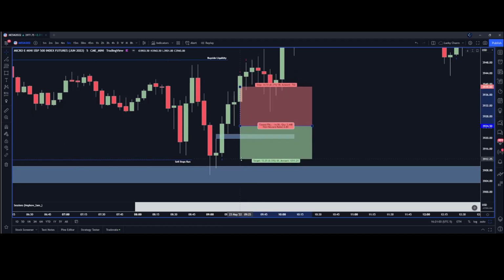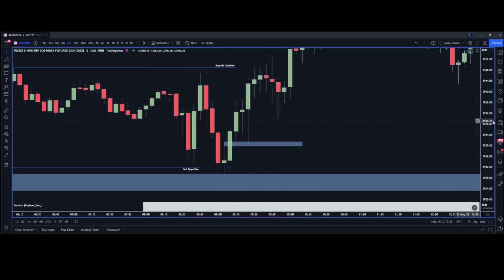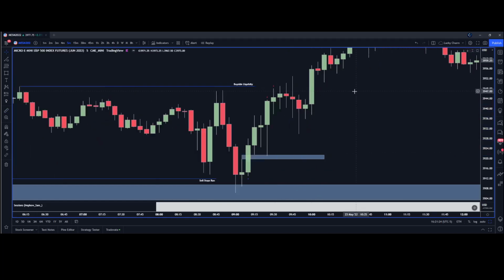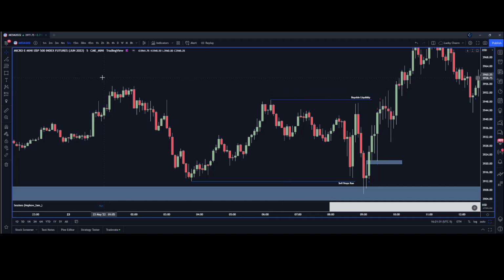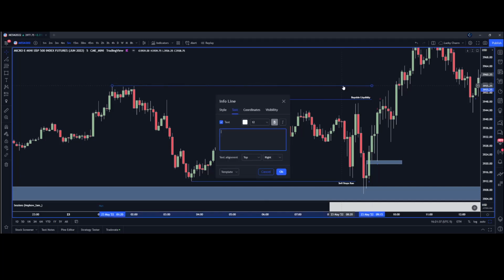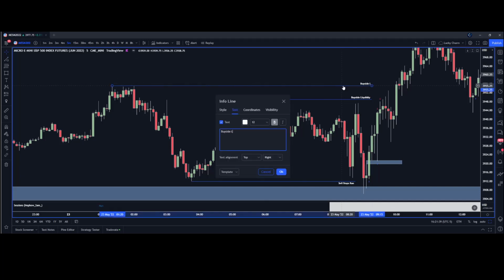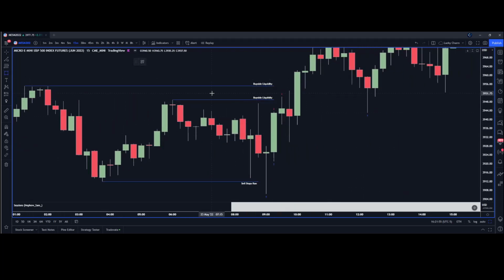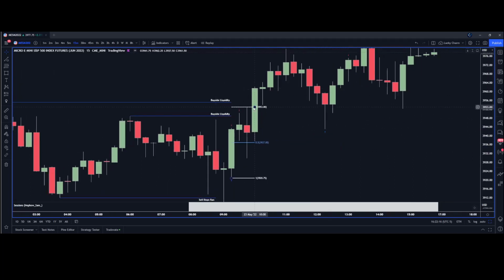ICT LIVE TRADE REVIEW ES2022 (5/23/22)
Live Trade Review of ES2022 Contract (5/23/22)

Everything used in this video is from ICT (Innercircle trader)

I do not teach or do 1on1s please do not ask!